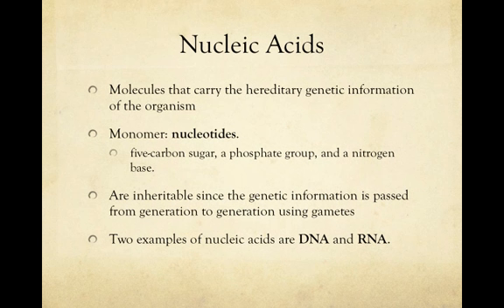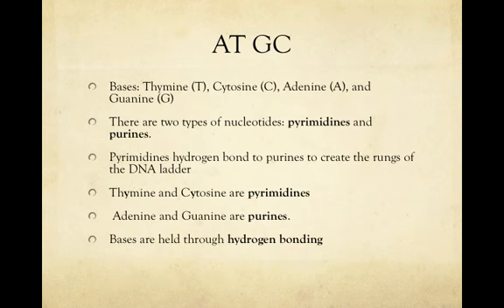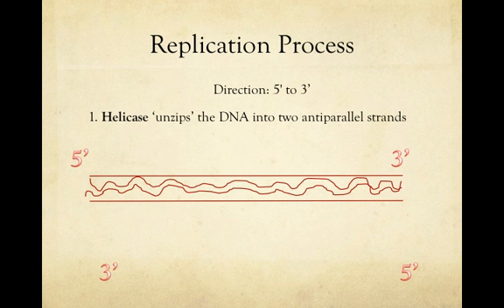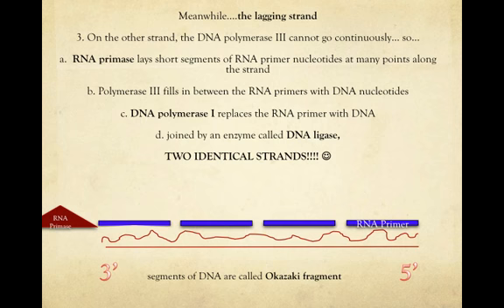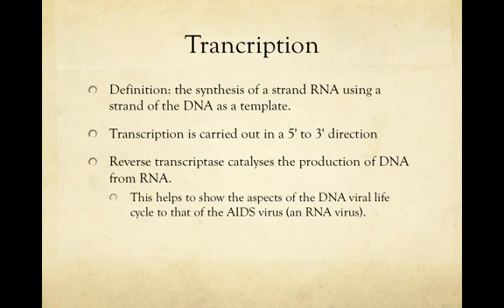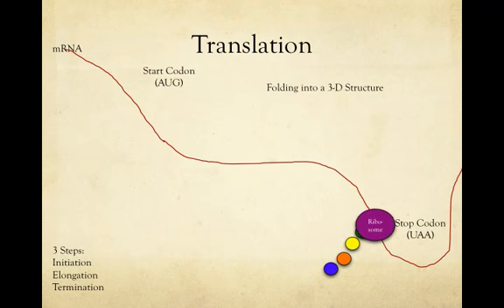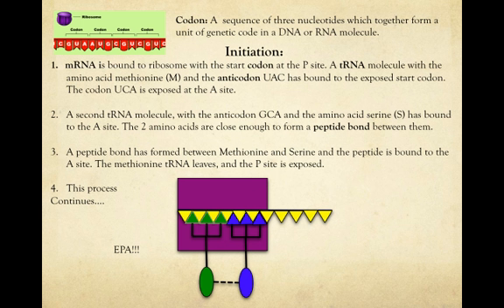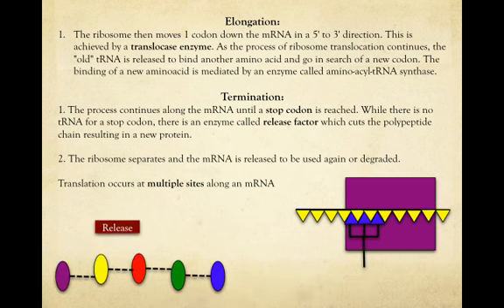Nucleic Acids (DNA)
A presentation giving an overview about Nucleic acids as the inheritable information molecules.

Comment if you have any questions and such.